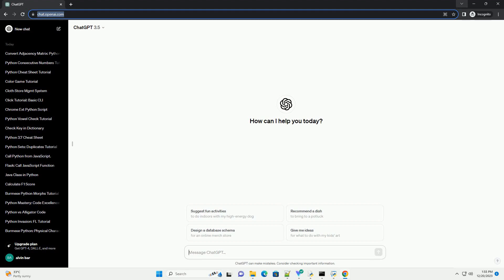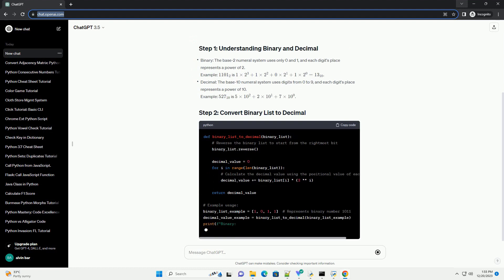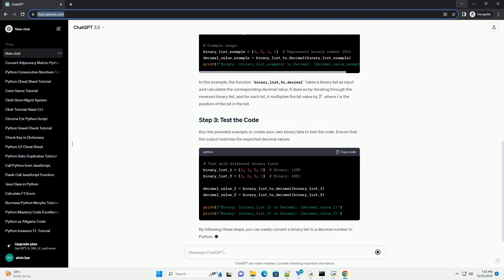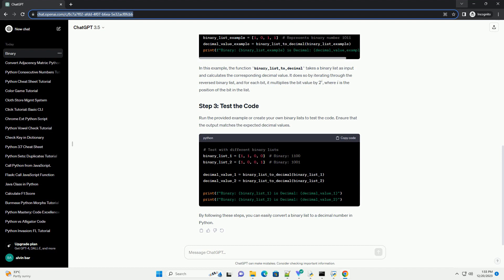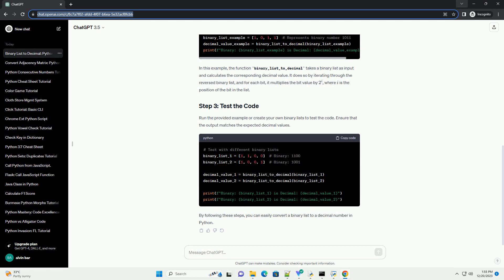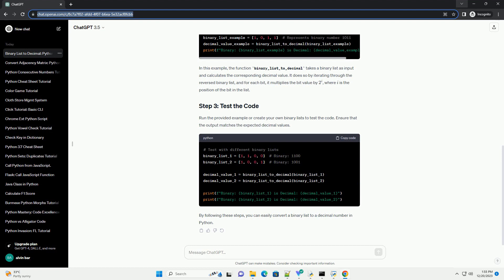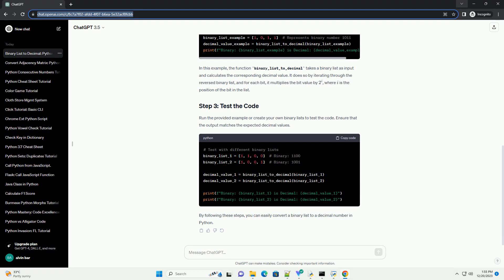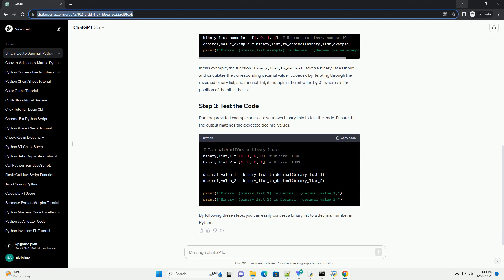convert binary list to decimal python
In this tutorial, we will explore how to convert a binary list to a decimal number in Python. Binary representation is a base-2 numeral system, while decimal is a base-10 numeral system. Converting binary to decimal involves understanding the positional value of each bit in the binary representation.
Let's go through the steps using a Python code example.
Binary: The base-2 numeral system uses only 0 and 1, and each digit's place represents a power of 2.
Example:
1101
2
 is
1×2
3
+1×2
2
+0×2
1
+1×2
0
=13
10
Decimal: The base-10 numeral system uses digits from 0 to 9, and each digit's place represents a power of 10.
Example:
527
10
 is
5×10
2
+2×10
1
+7×10
0
In this example, the function binary_list_to_decimal takes a binary list as input and calculates the corresponding decimal value. It does so by iterating through the reversed binary list, and for each bit, it multiplies the bit value by
2
i
, where
i is the position of the bit in the list.
Run the provided example or create your own binary lists to test the code. Ensure that the output matches the expected decimal values.
By following these steps, you can easily convert a binary list to a decimal number in Python.
ChatGPT